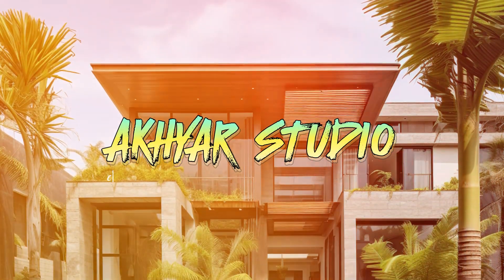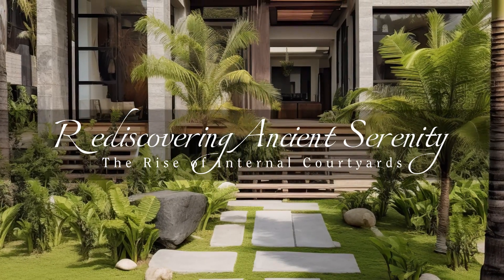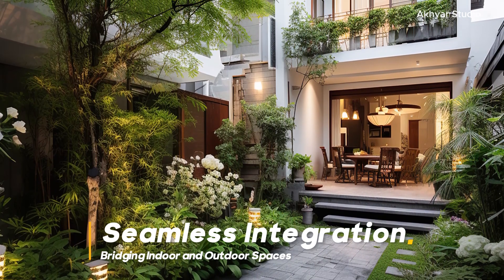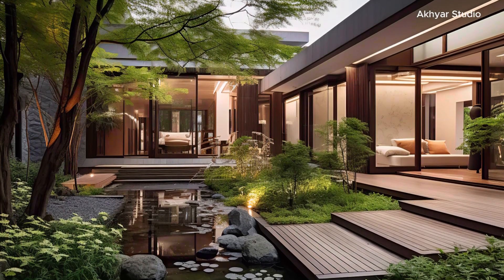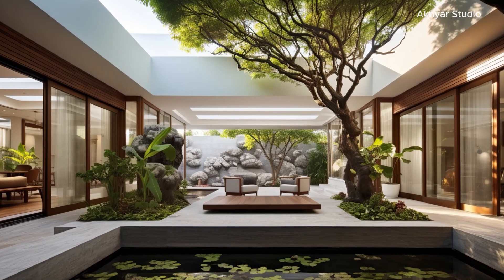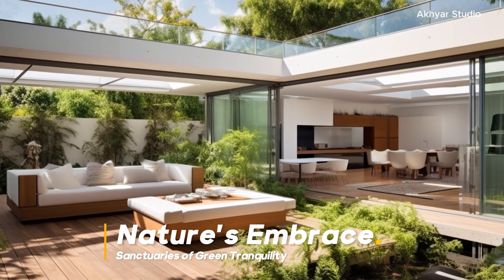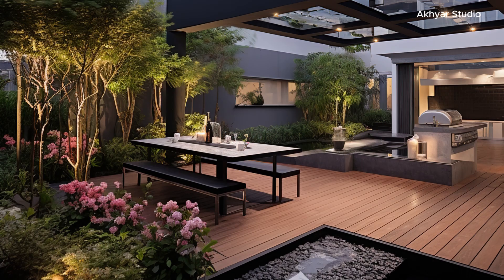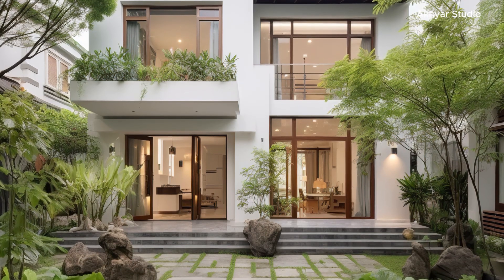Harmony with Sustainability: Eco-Friendly Internal Courtyards Design Elements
Rediscovering Ancient Serenity: The Rise of Internal Courtyards

In the ever-evolving landscape of modern architecture, the resurgence of internal courtyards has rekindled a fascination with historical design elements. Originating in ancient civilizations, these inner sanctums provided light, ventilation, and a tranquil escape within larger structures.

Today, architects and homeowners are embracing this age-old concept, infusing it with contemporary sophistication. The modern internal courtyard serves as a nexus, seamlessly integrating indoor and outdoor spaces while preserving the historical essence of sanctuary within the home.

- [00:00] 🏡 Internal Courtyards: Historical Significance

  - Internal courtyards' historical significance: ancient design elements providing light, ventilation, and sanctuary within larger structures.
  - Architects and homeowners embracing this age-old concept with contemporary sophistication.
  - Modern internal courtyards as a seamless integration of indoor and outdoor spaces, preserving historical sanctuary essence within homes.

- [01:15] 🌟 The Allure of Internal Courtyards

  - Internal courtyards dissolve boundaries between interior and exterior environments, acting as visual focal points.
  - Foster unity among different living areas, encouraging connectivity and fluid transitions.
  - Elevate spatial experiences, inviting residents to immerse themselves in natural surroundings.

- [02:28] 🌿 Nature's Embrace: Sanctuaries of Green Tranquility

  - Urban sanctuaries celebrating greenery and natural elements.
  - Offer respite from urban chaos, promoting relaxation and mental rejuvenation.
  - Provide calming sights and sounds for mental well-being amidst everyday hustle.

- [03:28] 🌱 Harmony with Sustainability: Eco-friendly Design Elements

  - Internal courtyards not just aesthetically appealing but also align with sustainable architectural practices.
  - Optimize natural airflow, enhance thermal comfort, and reduce reliance on mechanical ventilation.
  - Serve as hubs for rainwater harvesting, promote biodiversity, and mitigate urban heat, contributing positively to the surrounding ecosystem.

Beyond their aesthetic appeal, internal courtyards align with sustainable architectural practices, promoting environmental harmony and energy efficiency. Strategically positioned, these courtyards optimize natural airflow, reducing reliance on mechanical ventilation and enhancing thermal comfort.

Additionally, they serve as hubs for rainwater harvesting, promote biodiversity, and mitigate urban heat, contributing positively to the surrounding ecosystem. As architects continue to innovate, these spaces evolve into integral components of eco-friendly homes, embodying a harmonious blend of modern living and environmental consciousness.